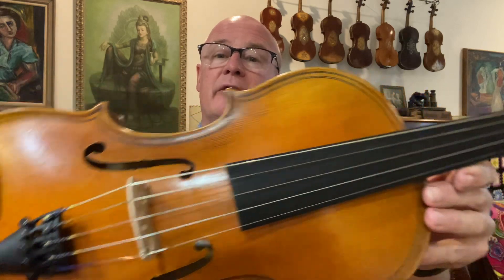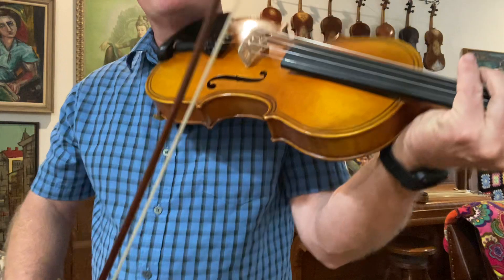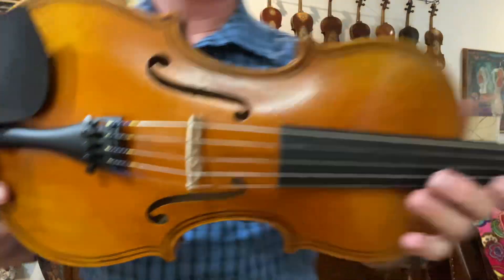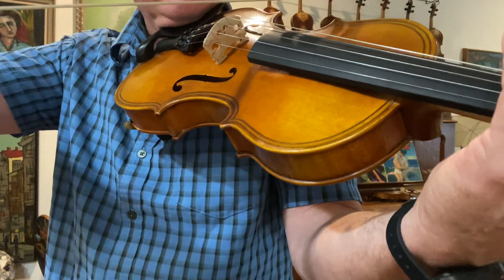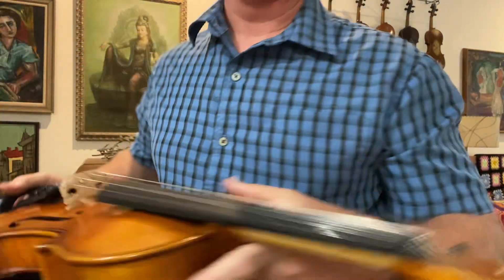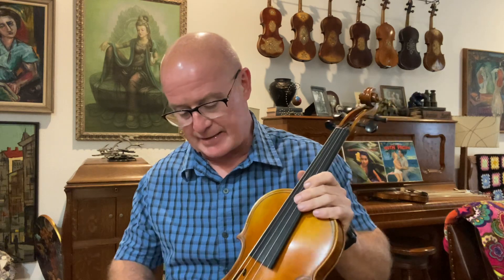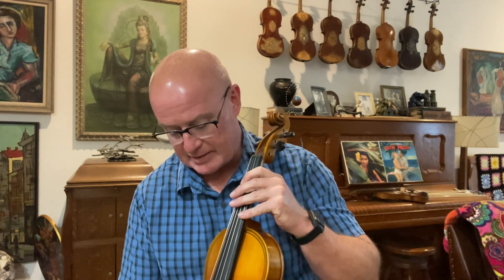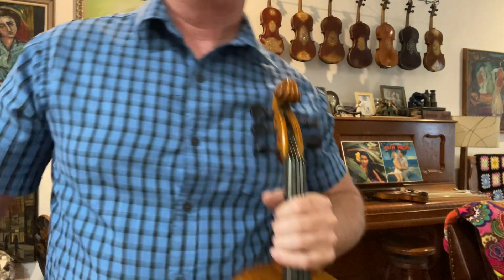SOLD Five String Violin #1176 DARK Sweet tone with Powerful C String for sale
Here is a great sounding five string Maggini that I graduated.  Tones are very good,.  Very even including powerful C string.  I don't do very many 5 strings so if you are wanting one you may want to try this out.

Royce Burt